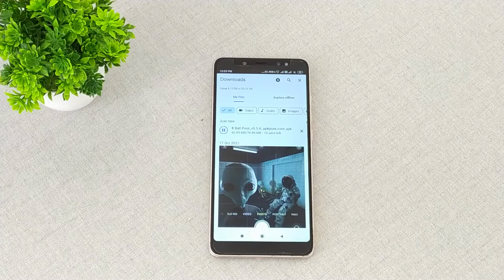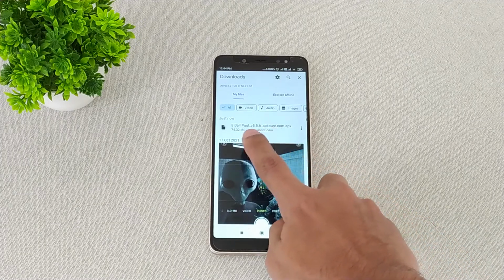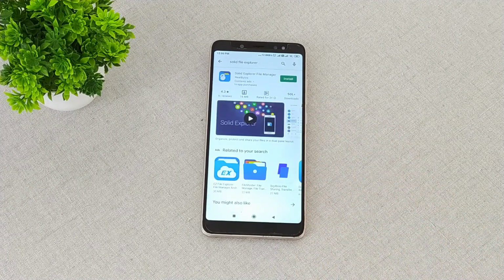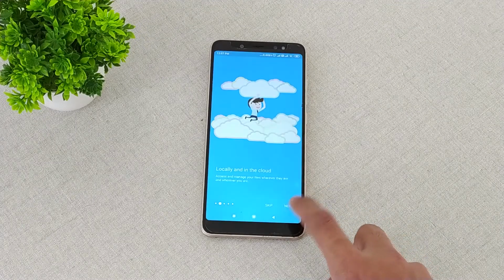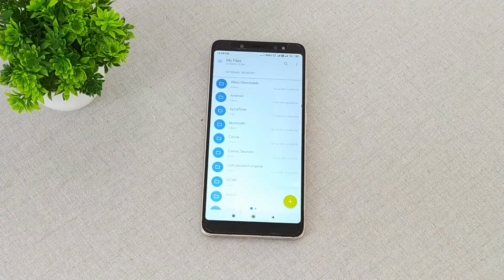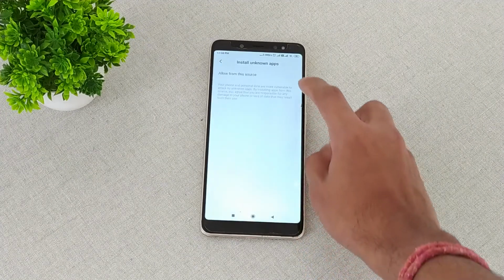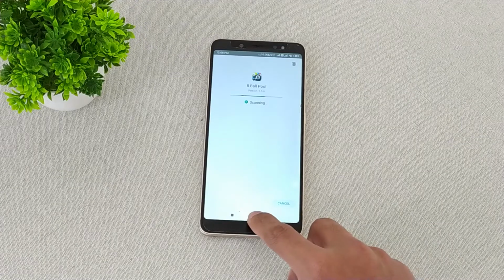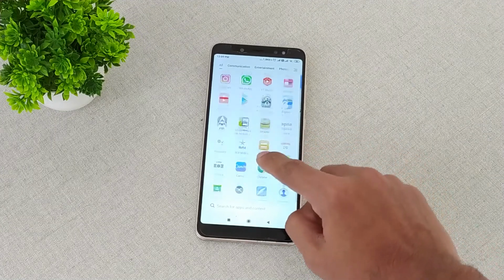How to install apk files on any android device || Install Complex apk files || 2021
Follow me other than youtube:-

I hope this video was helpful if you guys were able to successfully Install apk files on your android device ,Make sure to leave a like on the video if you already did!!

Cheers!
TechInc :)